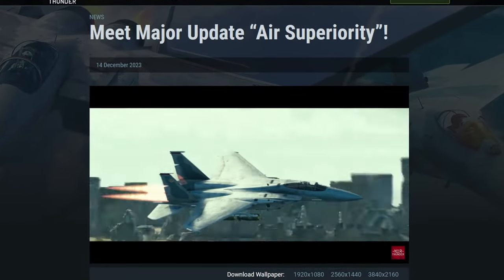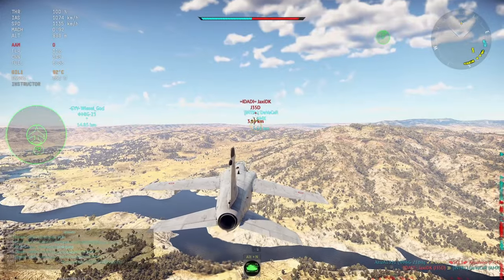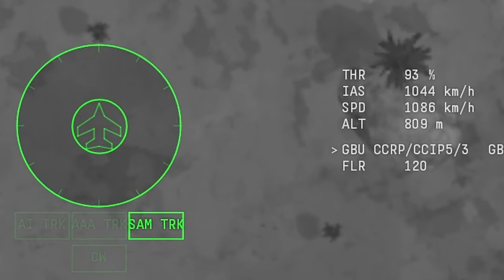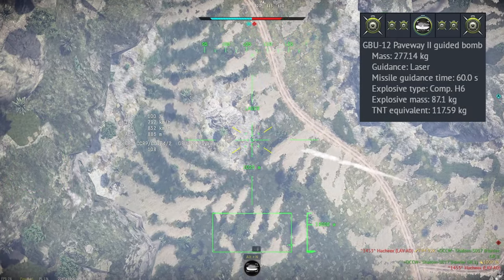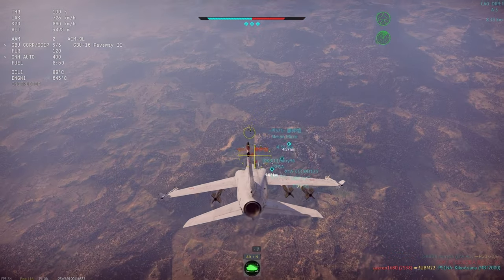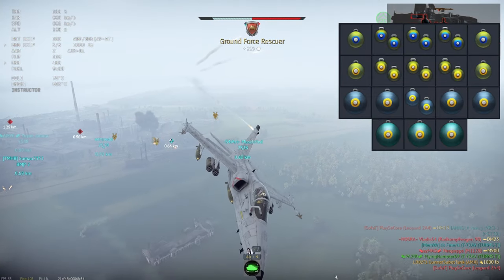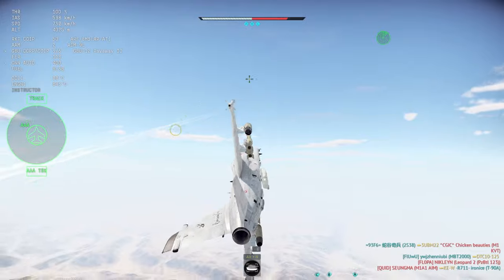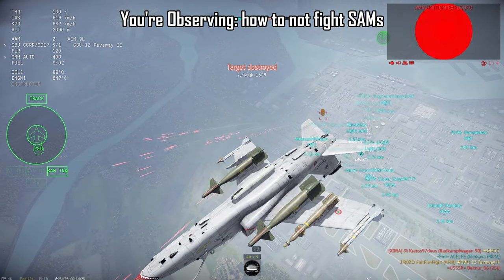The AMX Is Too Good To Not Be a Premium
Up until now, the Italian aviation tree has been seriously lacking good CAS aircraft, but with the introduction of the AMX Ghibli, they finally have a capable CAS aircraft, and quite possibly the best in the game.

Thumbnail by @WalvisYT

Timestamps:
0:00 - Intro
0:16 - Flight Performance & Air RB
1:46 - Air to Ground Weapons Options
3:54 - How to Use it
5:00 - Outro